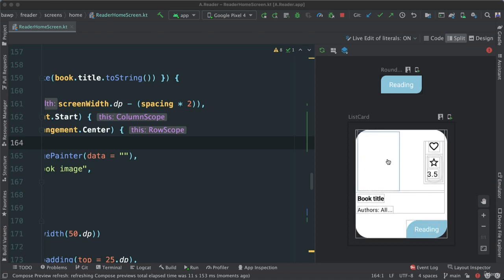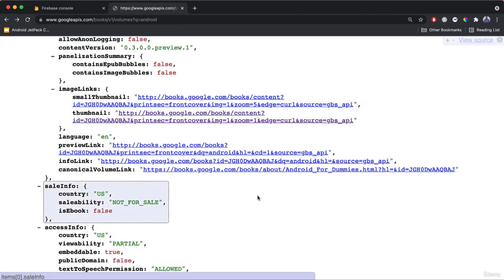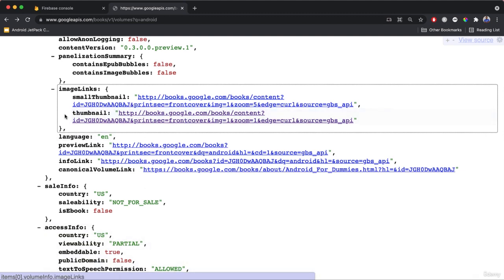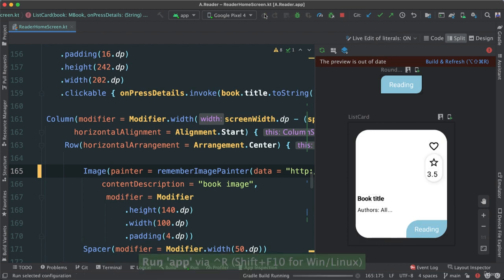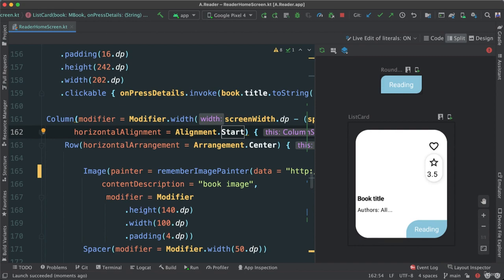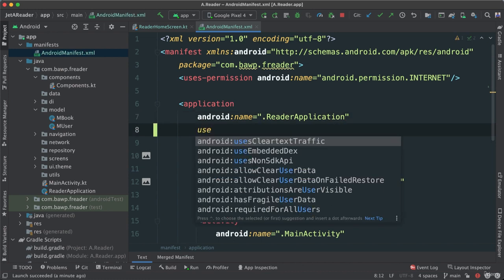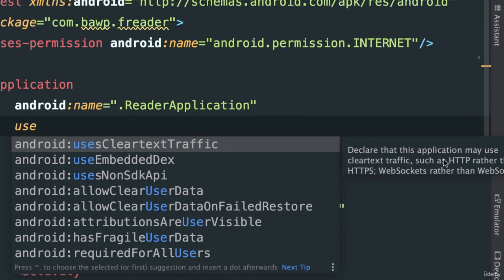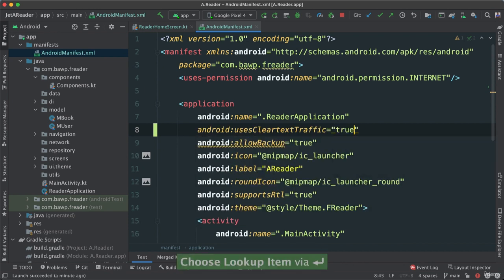251 Showing an Image on the List Card